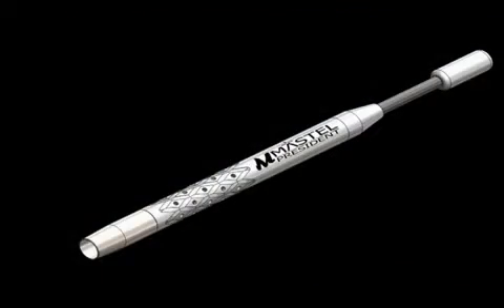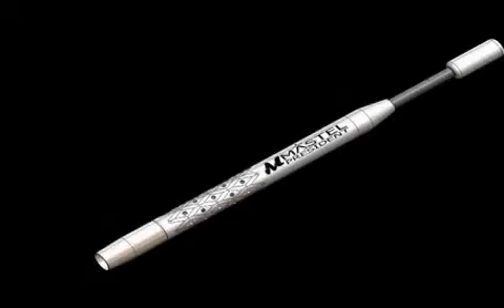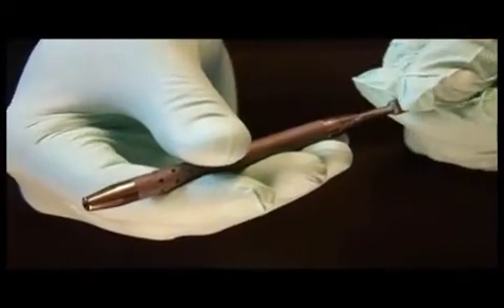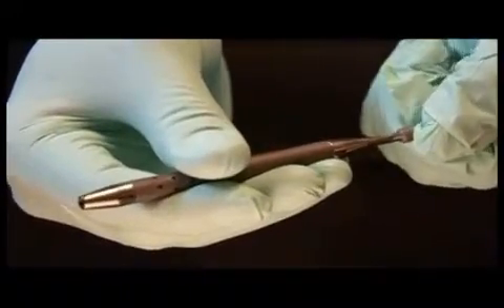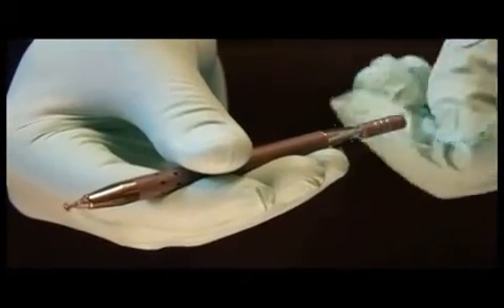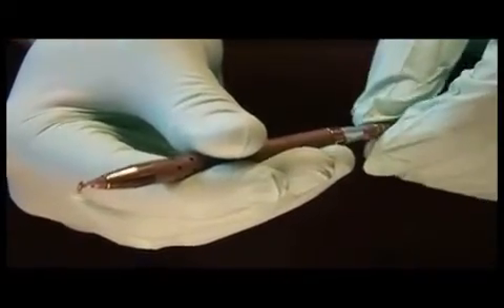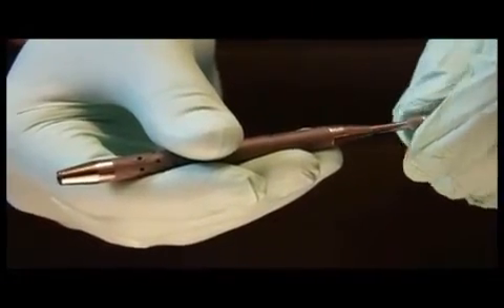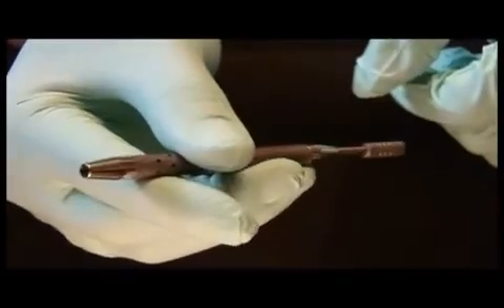President Handle - Labtician Ophthalmics